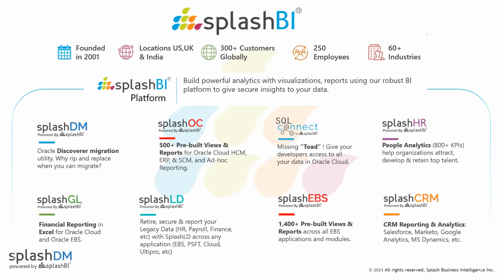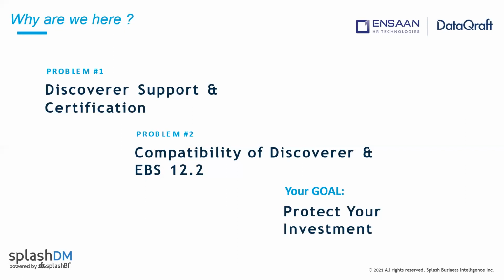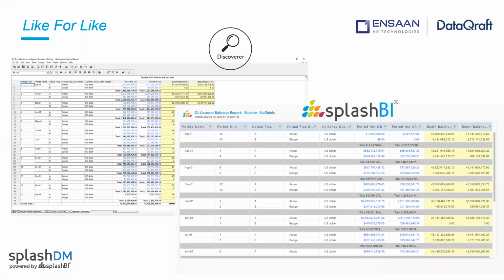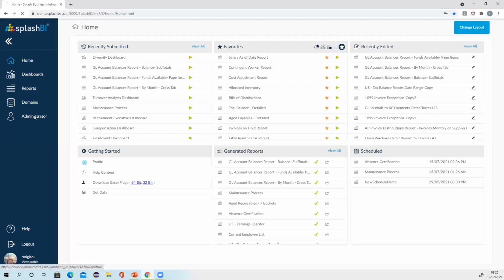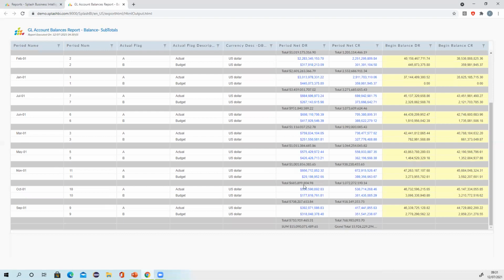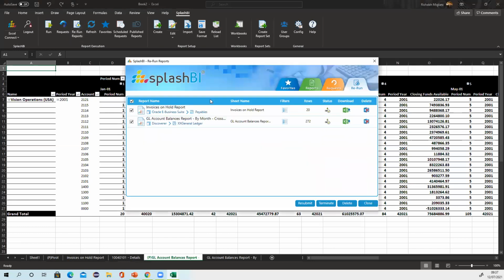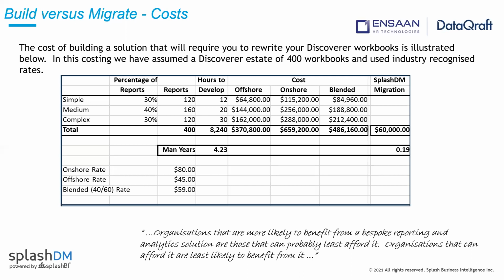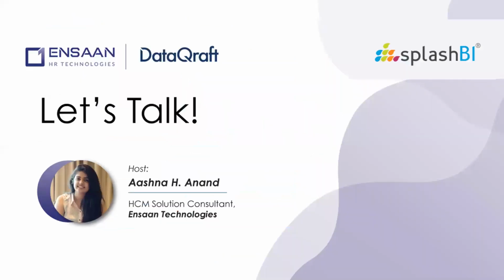[Webinar On-demand] What do we do with Oracle Discoverer? | Ensaan Technologies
Oracle Discoverer is beyond the end of life, yet despite that being the situation for some years now, many organizations still rely on Discoverer for transactional, operational, and statutory reporting.
How are organizations, especially IT, going to cope with the demand from business users to replace Discoverer and the greater demand for ad-hoc reporting?
What if we can show you how to Migrate your Discoverer reports, like for like, in 2 Minutes?